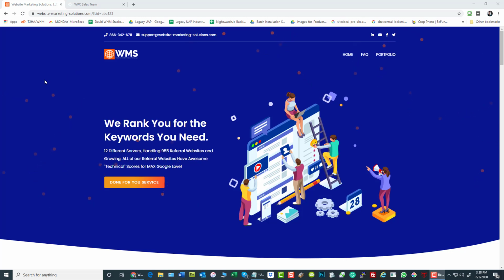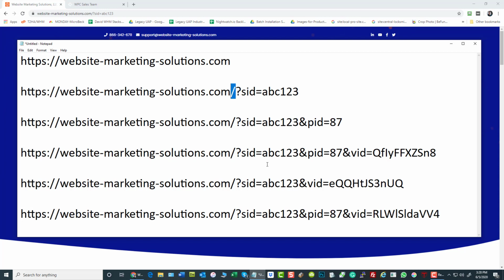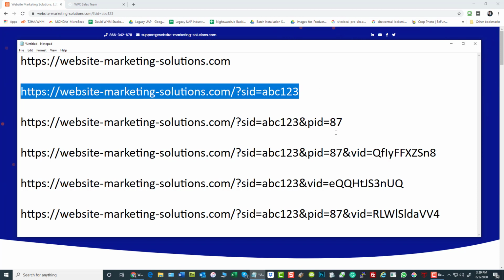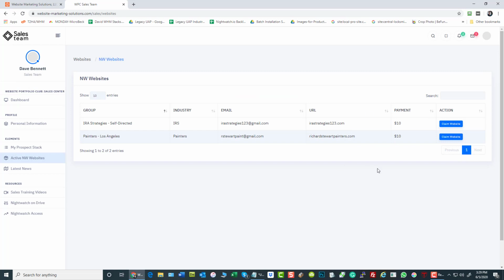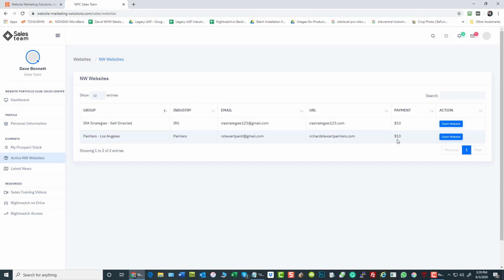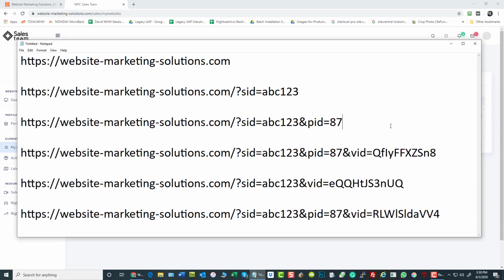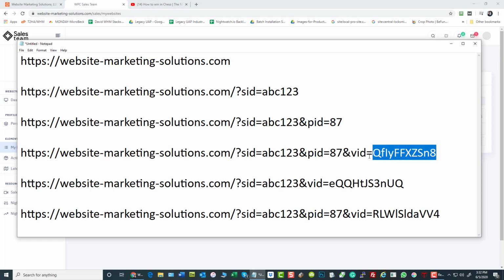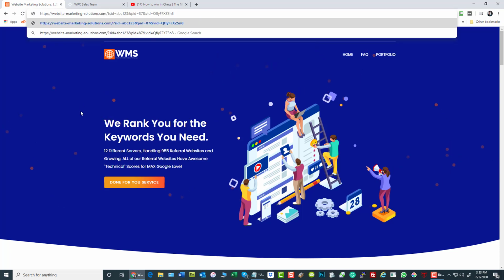WPC Salesteam: Changing Videos on Front Page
There's a really great tool: you can change the video that's shown to each of your prospects! You'll see how this comes in handy in this video.  :)